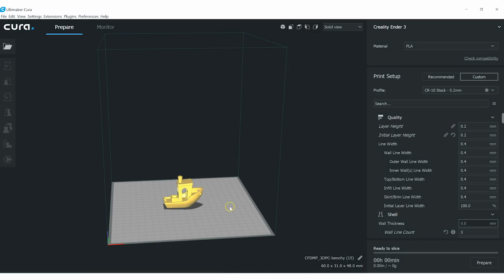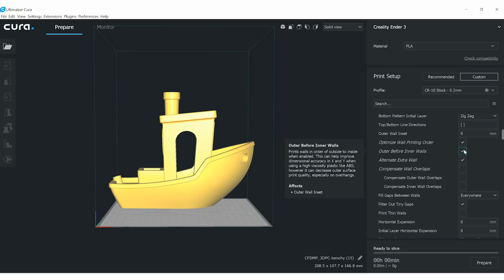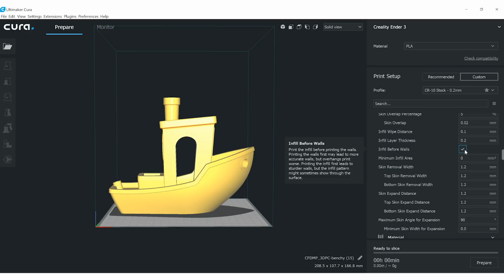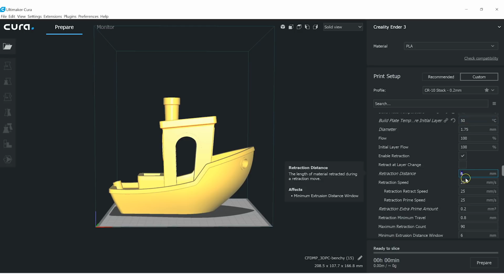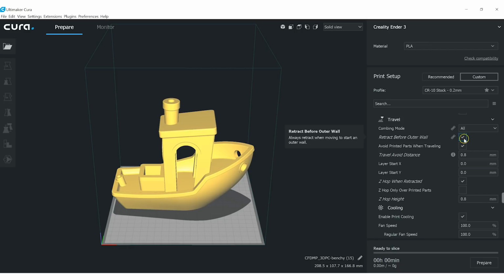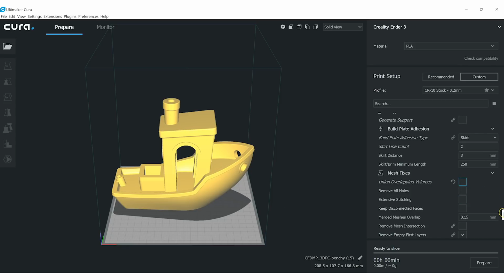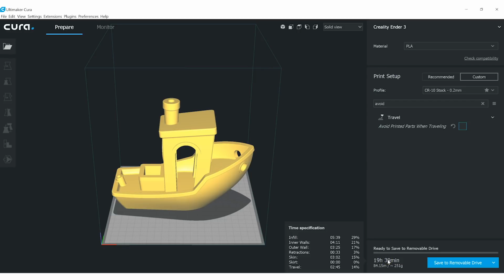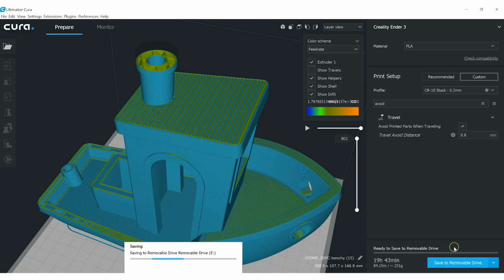Slicing and Printing a Gigantic Benchy on a Creality Ender 3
Our Address:
36 Ditton Dr., Unit #3
Hamilton, Ontario
L8W 0A9

Our Address:
36 Ditton Dr., Unit #3
Hamilton, Ontario
L8W 0A9